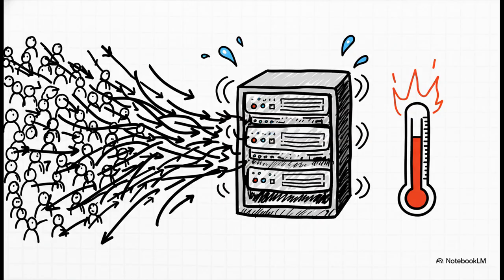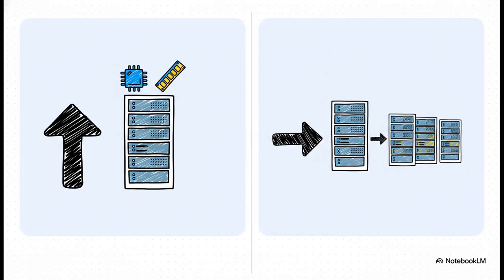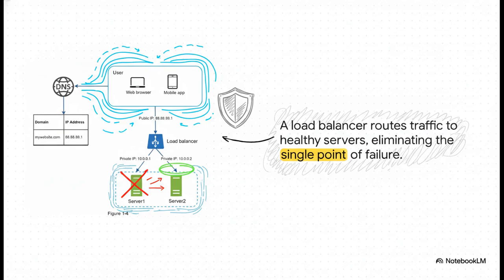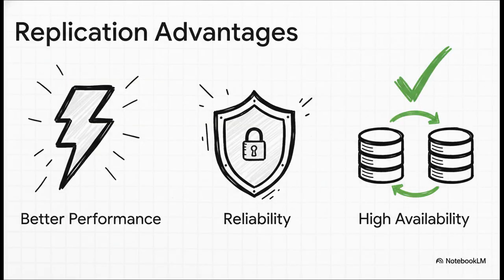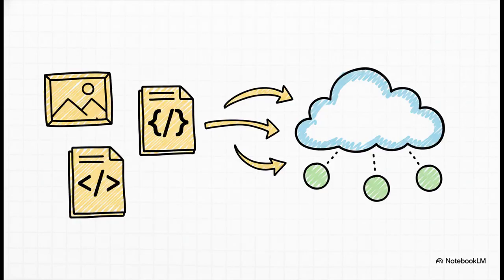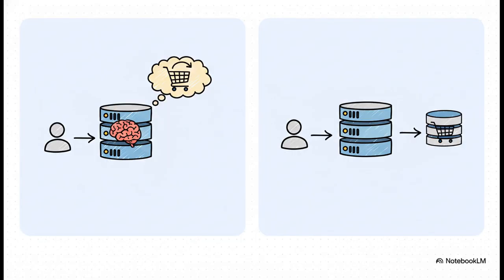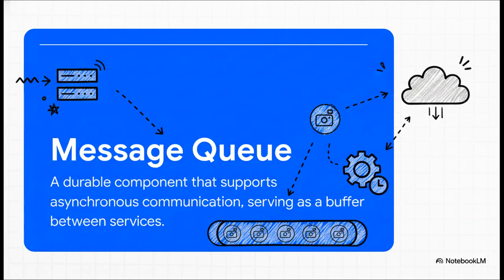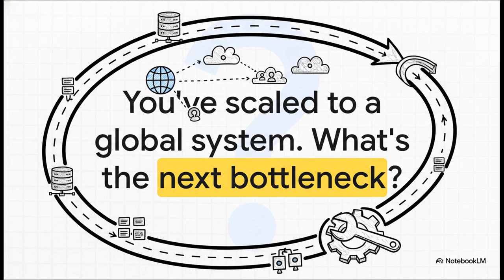Scale to Millions of Users